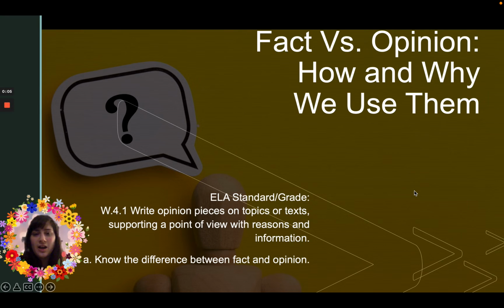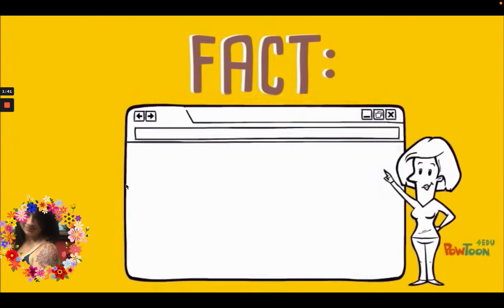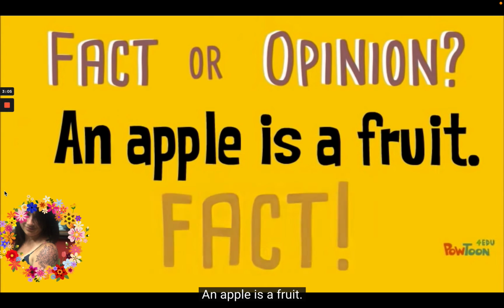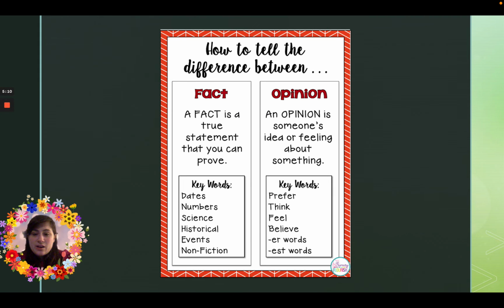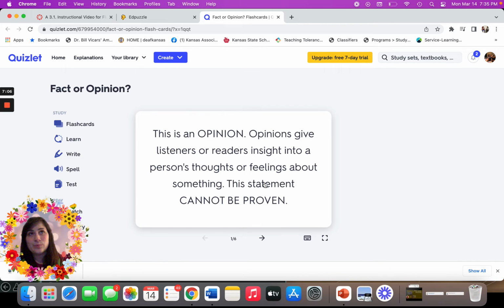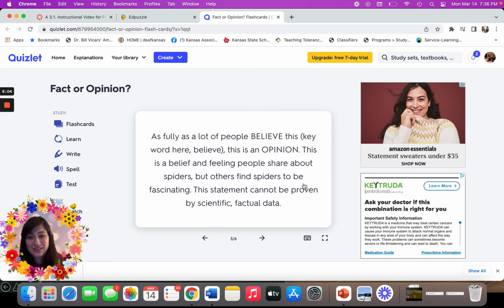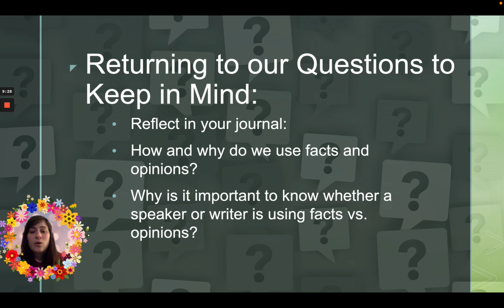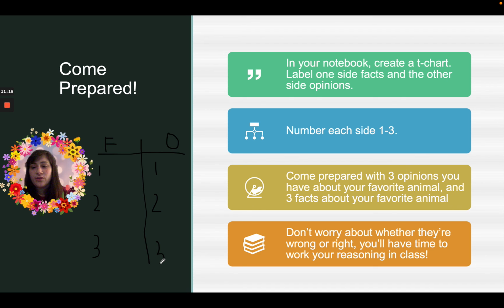Schleicher Flipped Learning